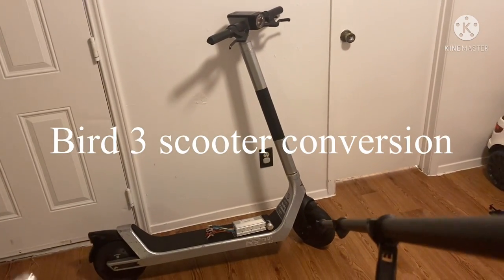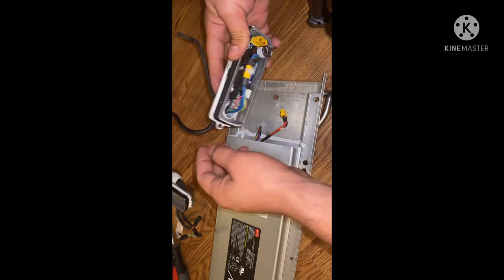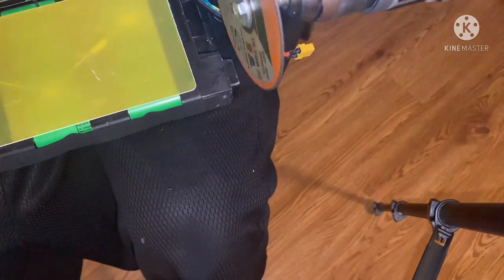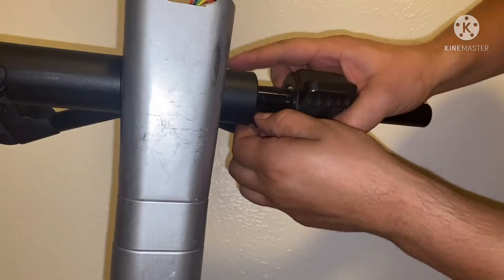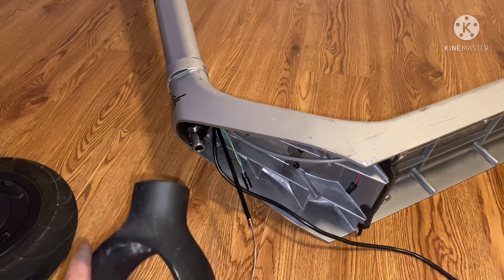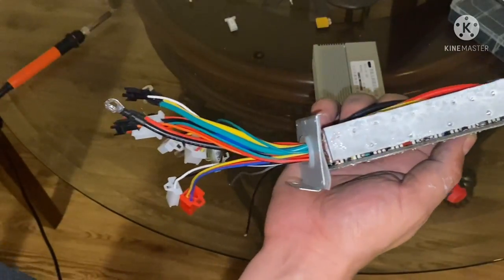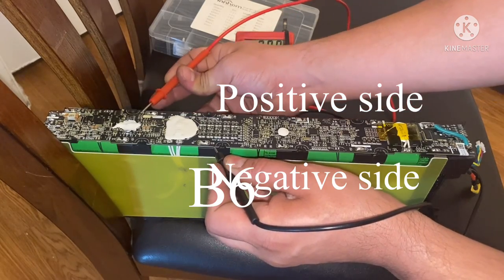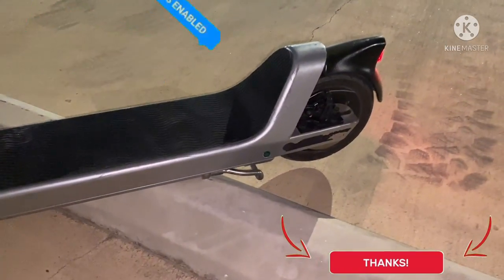Bird 3 scooter Convertion (w/Twist grip throttle￼)Tutorial -1080￼watts of power-￼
Toward The end of my video I realize that I had a defective ignition switch on my throttle,Which sucks because that was one of the reasons I made the purchase￼.￼Either way my throttle still works So I didn’t take a complete Loss￼ 🙏￼

Keep inMind that this may solve the throttle issues,for those whole seem to be having the issue with the throttle not Engaging !

Twist throttle w/voltage display/lock

Heat shrink

On off switch’s

Multi meter

Wire cutters

Stepdown drill bit 3 piece

Security but set

Wrench socket set

Nuts&bolts Assortment kit

Adjustable wrench

Multicolor wire kit